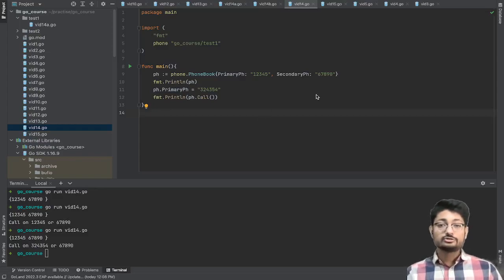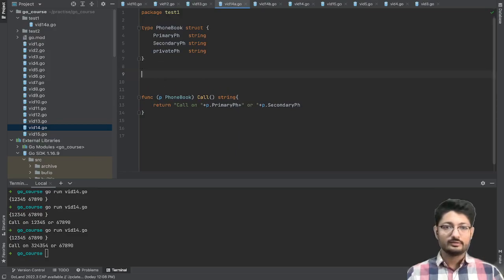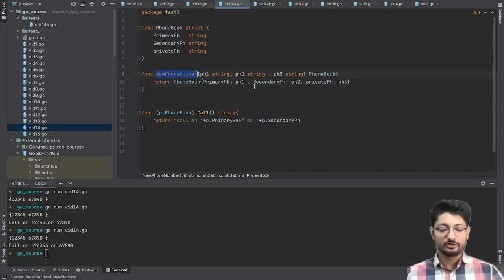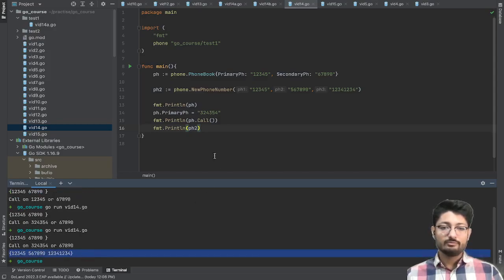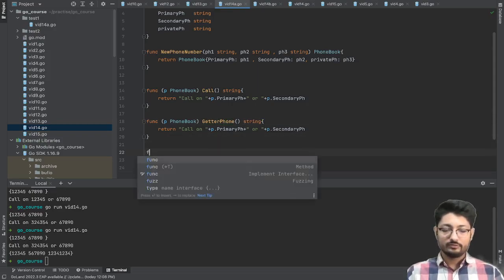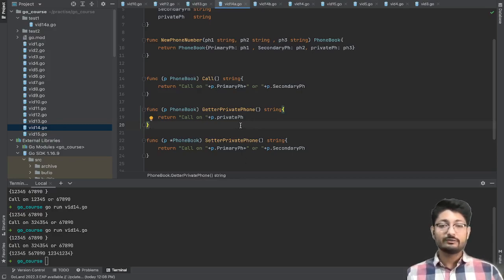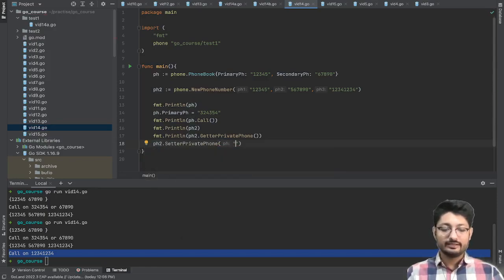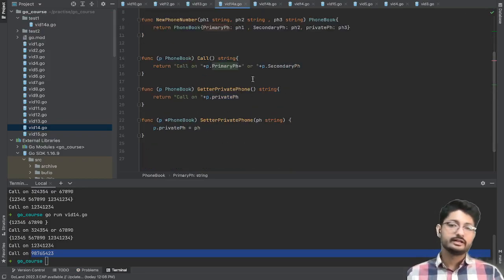Getter & Setter in Golang | GOLANG BEGINNER COURSE